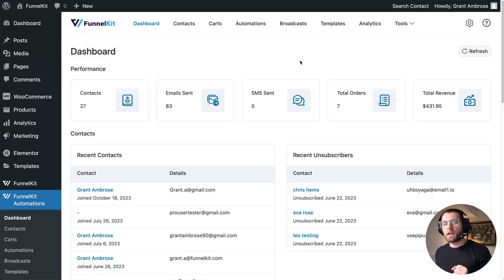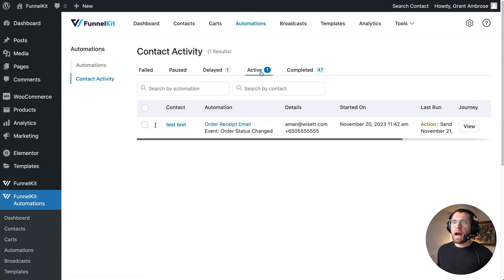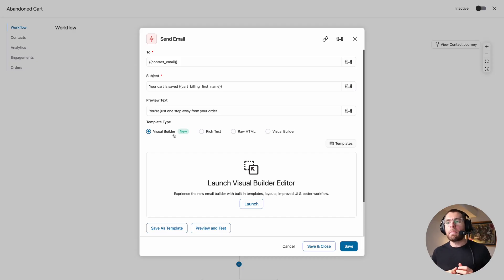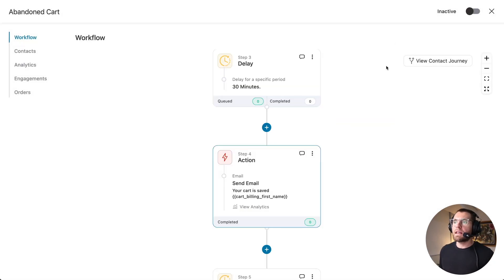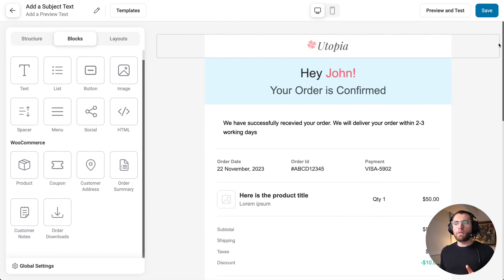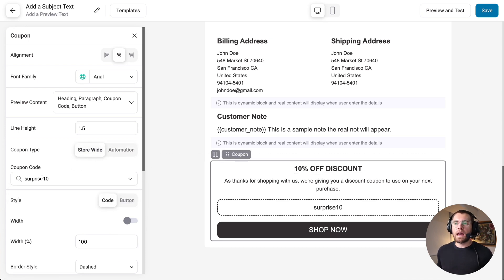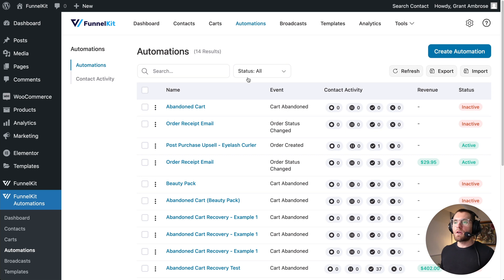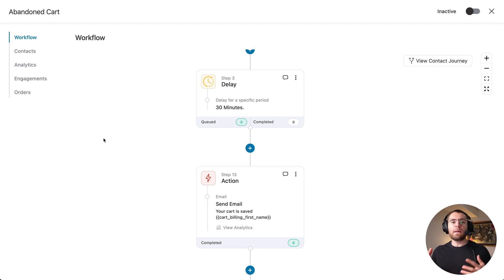Introducing FunnelKit Automations 3.0: Faster, Better, and Split Path Automation Testing!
Uveileing FunnelKit Automations 3.0!
FunnelKit Automations has upgraded your automation setups, contact management, and email creation since day 1.

Now, with FunnelKit Automations 3.0, get set to revolutionize your business with personalized experiences!

With the latest version, you will get
✉️All New Email Block Builder: Craft stunning emails effortlessly using drag-and-drop blocks, pre-designed layouts, and customizable elements. Easily save and reuse custom layouts.

🎨Pre-Designed Email Templates: Save time with our eye-catching templates. Import with a click, customize, and enjoy higher click rates with embedded images and graphics.

📊 Split Path Automation Testing: Optimize campaigns with A/B testing. Make data-backed decisions to boost conversions.

🔄 Contact Activities: Real-time insights into how contacts interact with your automations. A categorized activity log keeps you informed on failed, paused, active, completed, and delayed tasks.

Improved User Interface: FunnelKit Automations 3.0 sets a new standard with an intuitive design. Enjoy enhanced interactivity, responsive buttons, purposeful tooltips, and a seamless user experience.

Step into the Future of Marketing Automation! Unleash the power of FunnelKit Automations 3.0 and revolutionize your WordPress site's marketing automation

Timestamps
00:36 - Fast UI Experience
01:29 - Contact Activity
03:14 - Add Contacts into a Automation
05:09 - Brand New Email Builder
14:04 - Split Path Testing